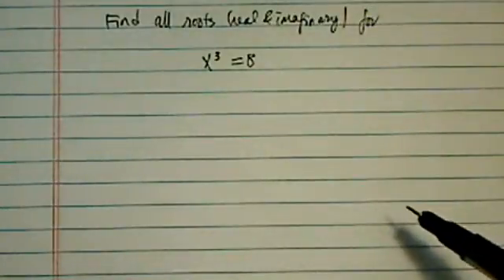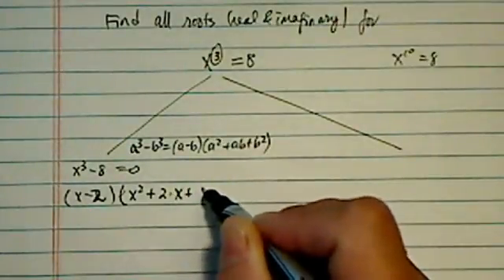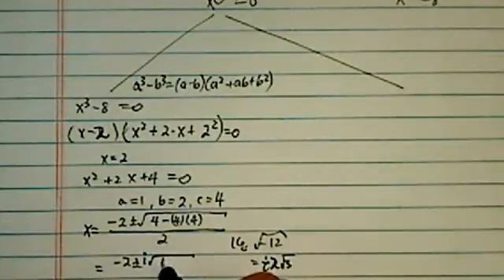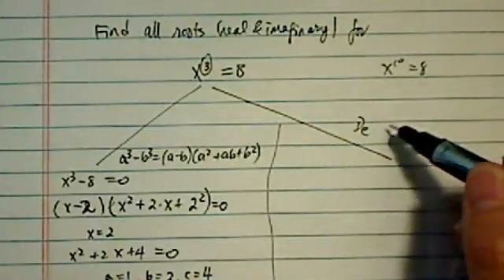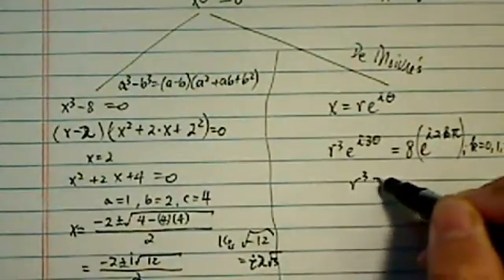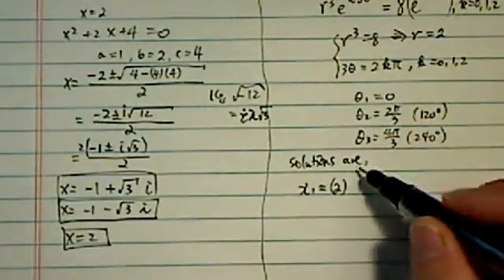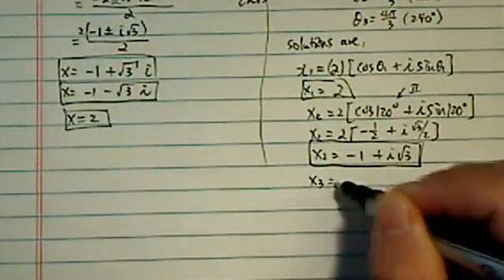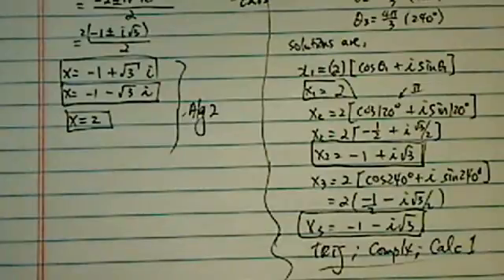DE MOIVRE'S THEOREM | Find all Roots, Real and Imaginary of (x^3)-8=0 | Algebra | Pre-Calculus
Dr. Pan explains how to find all roots, real and imaginary, of (x^3)-8=0